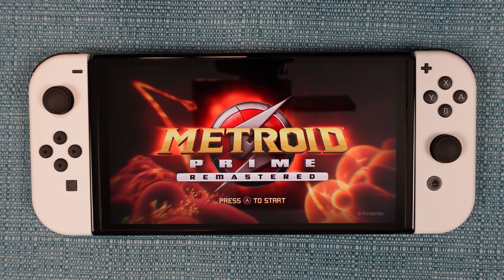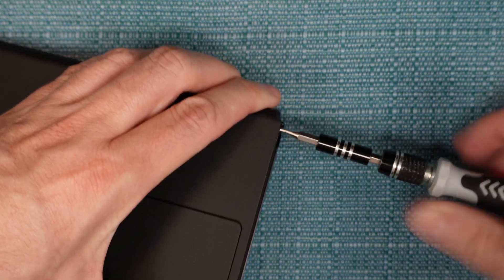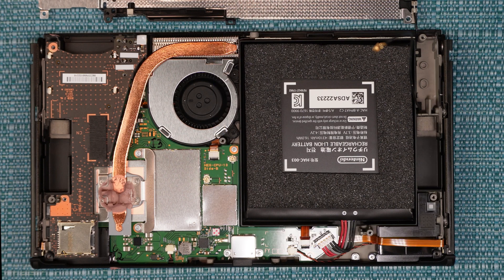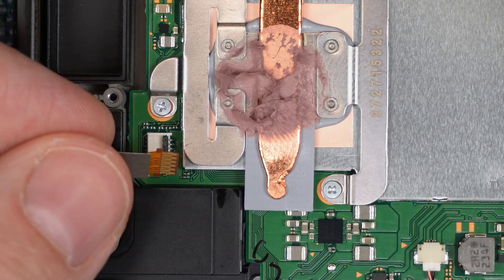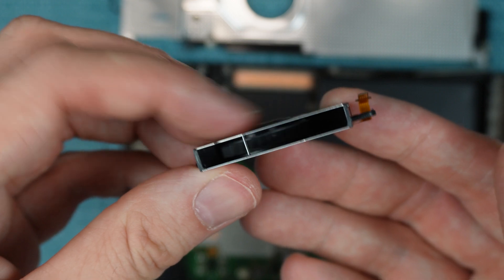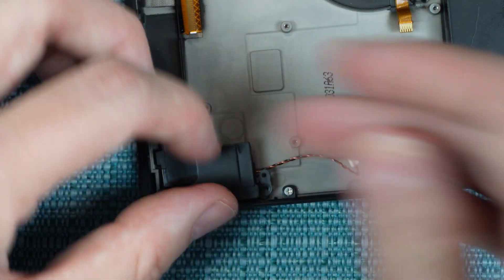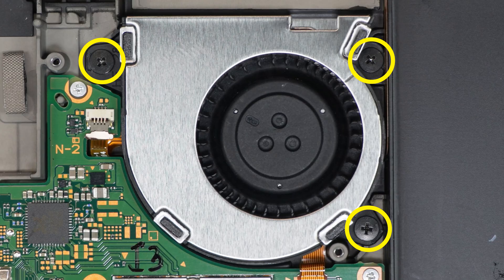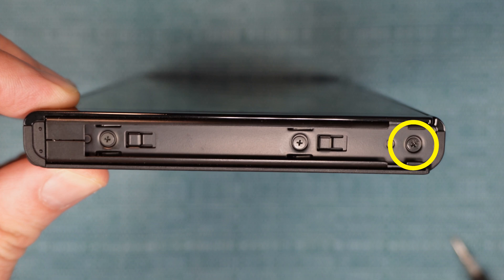How to Open Up a Nintendo Switch OLED to Replace Thermal Paste, Fan, Charging Rails, Battery, etc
In-depth teardown and instructions on how to replace various parts. Includes instructions on extracting screws, removing ribbon cables, clean dust, removing old thermal paste, and other delicate work. This is being done on the original launch model HEG-001.

Questions this video answers:
How do I take apart a Nintendo Switch OLED?
How do I clean the fan inside a Swich OLED Edition?
What size screws do I need to take the back off the OLED Switch?

Parts Related to the Video:
Battery Replacement
Replacement Rails
Screwdriver Set

Chapters:
00:00 What's This Video For
00:48 Preparation
01:34 Initial Teardown
03:55 Remove Battery
05:07 Remove Black Board
05:40 Remove Charging Rail
06:49 Replace Thermal Paste
07:40 Remove Fan
08:14 Remove Green Board
09:40 Remove Speaker
10:40 Put Back Together